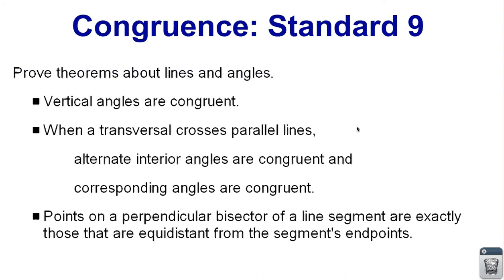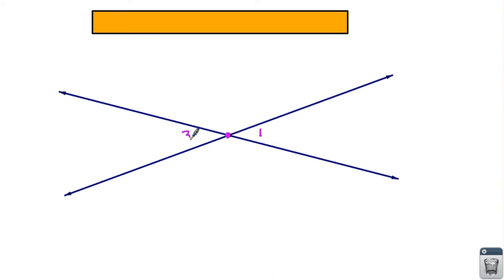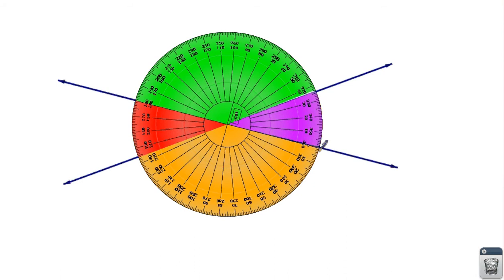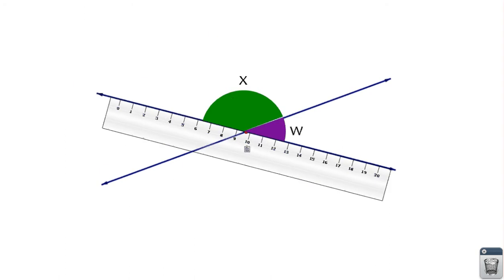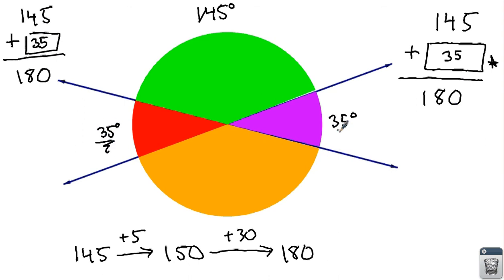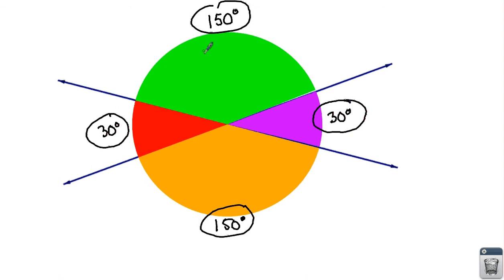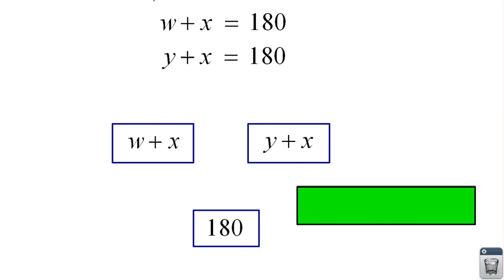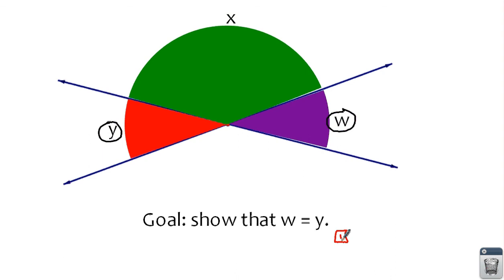Vertical Angles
This video explains how to find the relationship between the measures of two vertical angles, as well as how to prove that vertical angles are congruent.